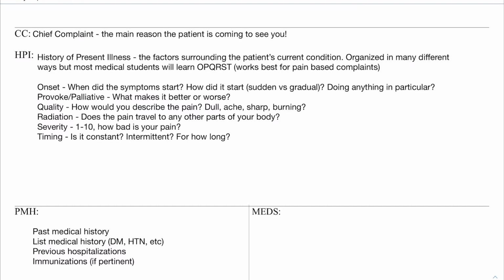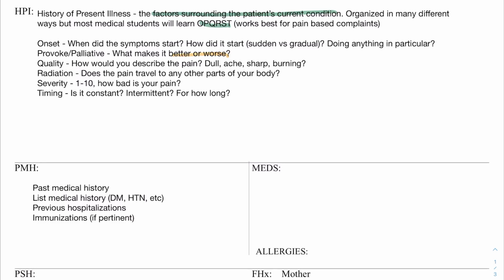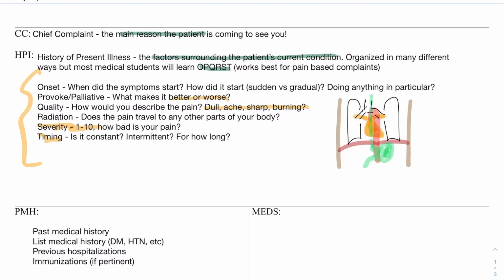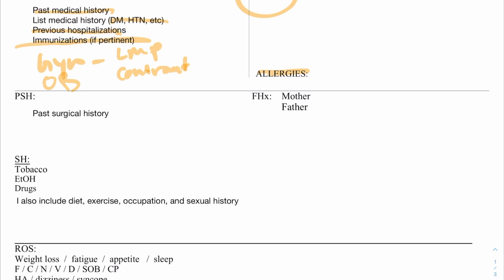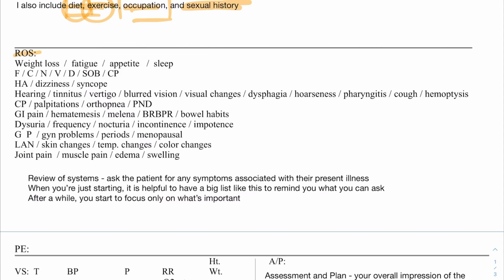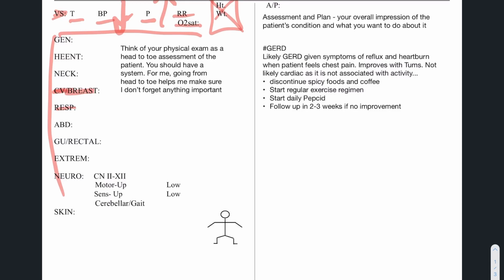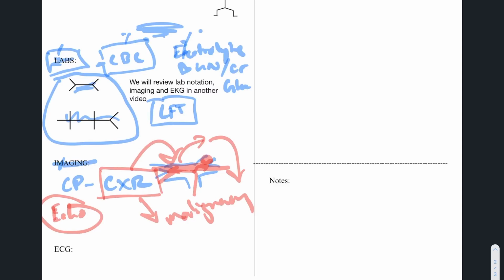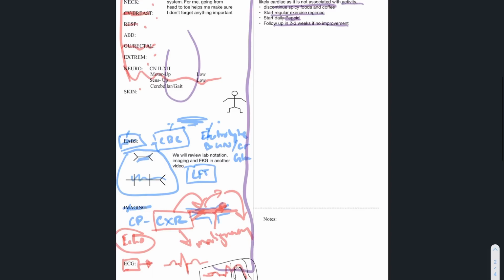Overview of the History and Physical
A general overview of the history and physical using the H&P sheet. Explanation of each of the components and their importance.